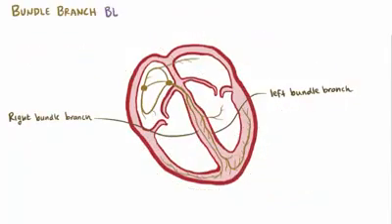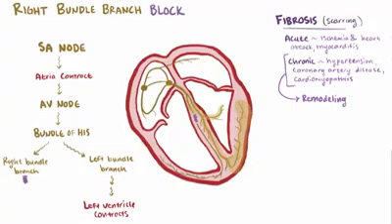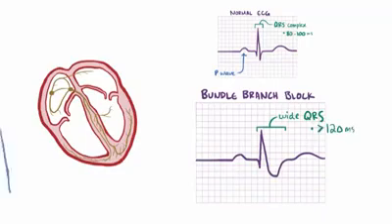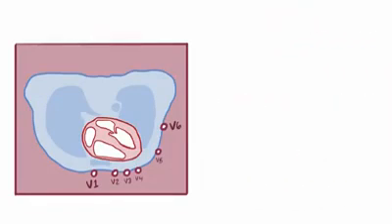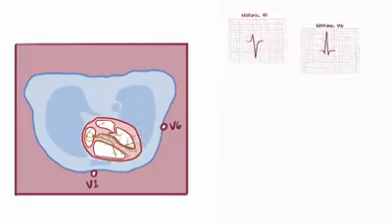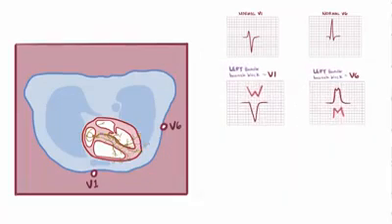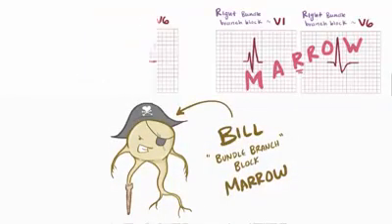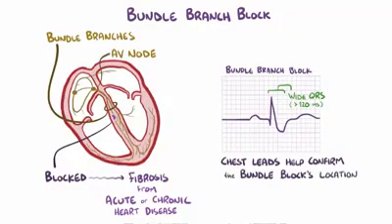Electro-Conductive System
The Heart's Electro-conductive system